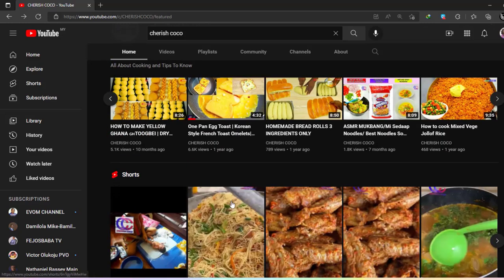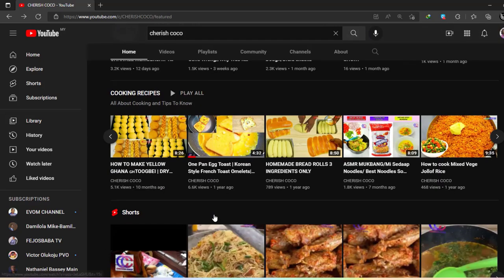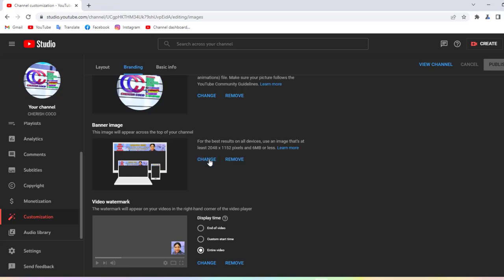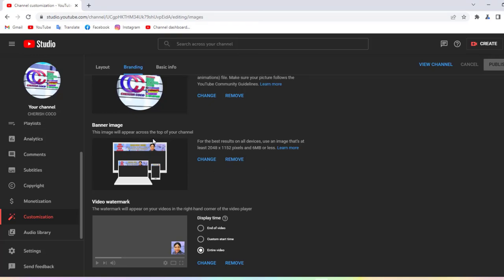Make your channel look attractive//Set up your channel ( Part1 )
In this video, i will show you how to organize your YouTube channel , Customize and beautify your channel.